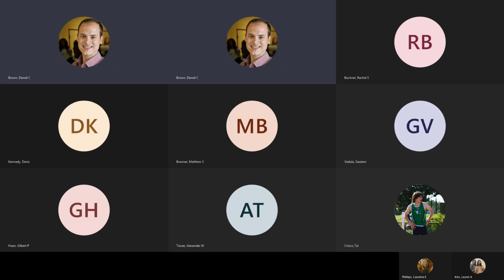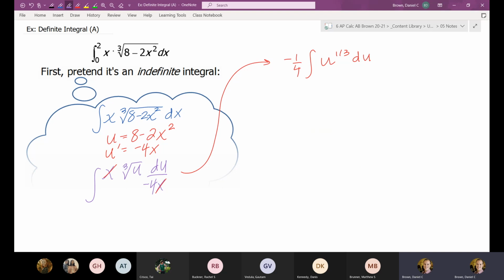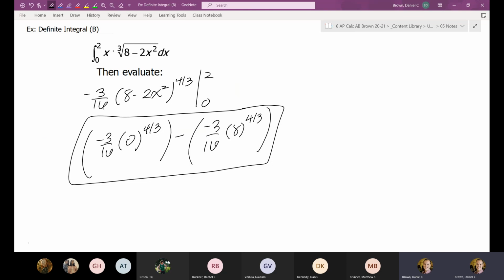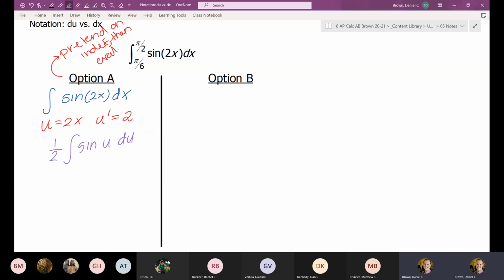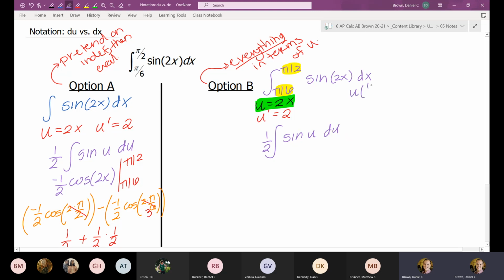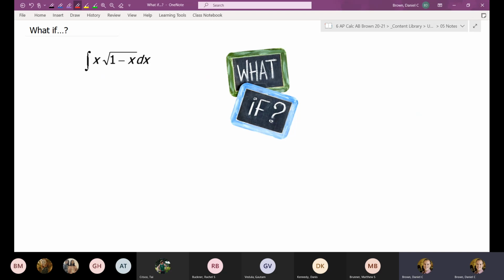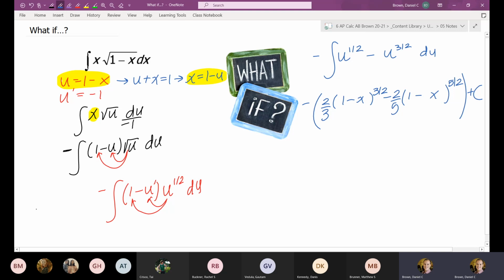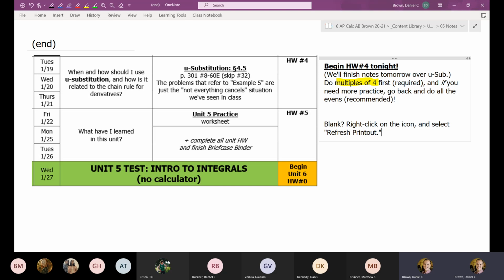5H - U Substitution